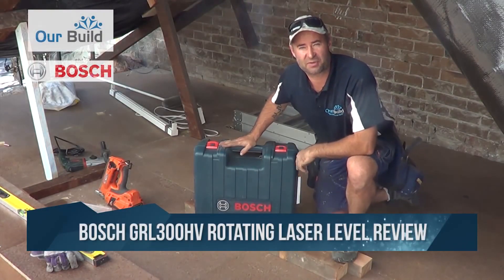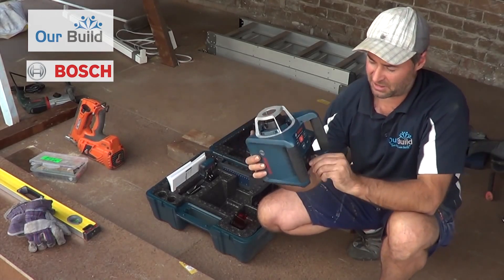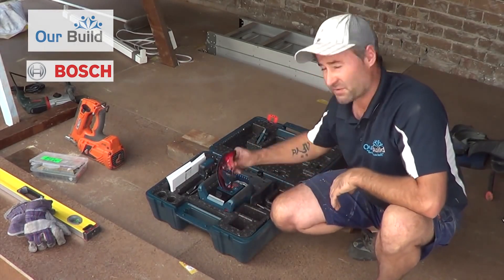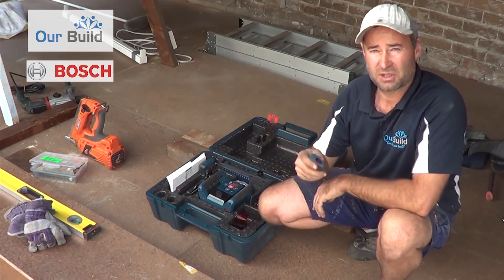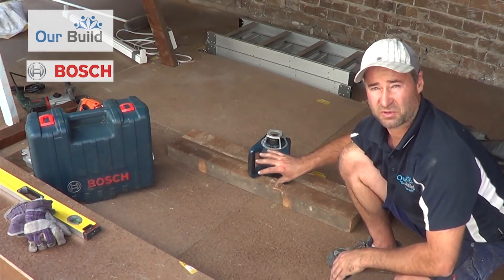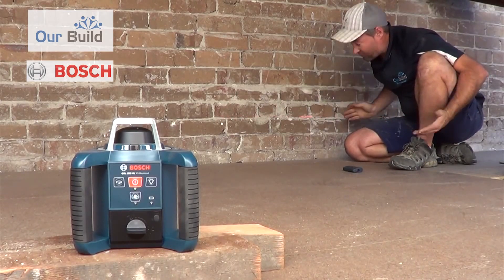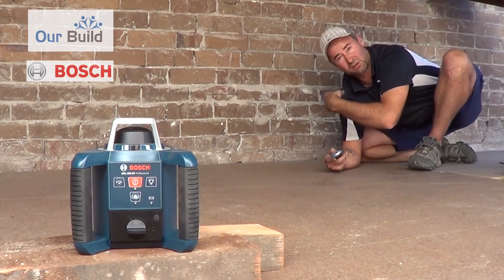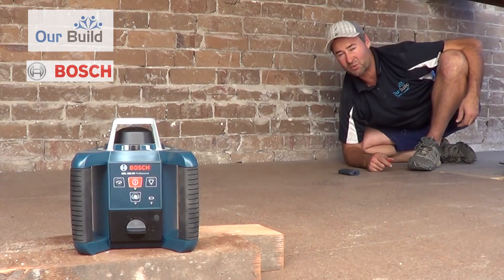Bosch Rotary Laser Level Kit 2017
First, Best Rotary Levels have a different or variable speed control. At slower speeds, the beam of light is more clearly seen, whereas at higher speeds, there is more effect, that is only a single line will only be seen through to the room :
See More Our Reviews :